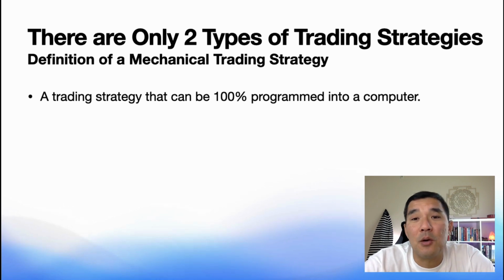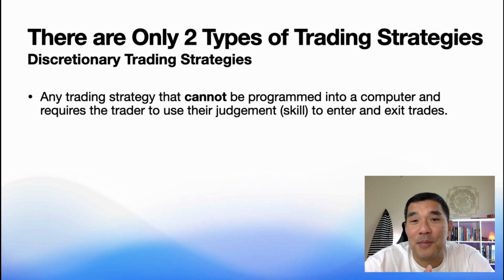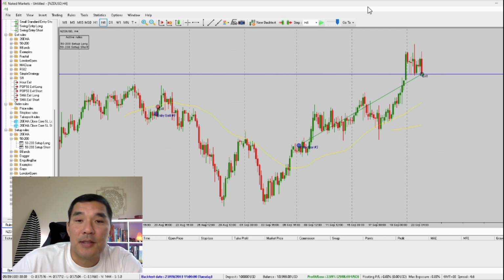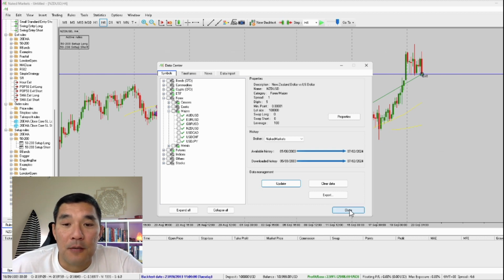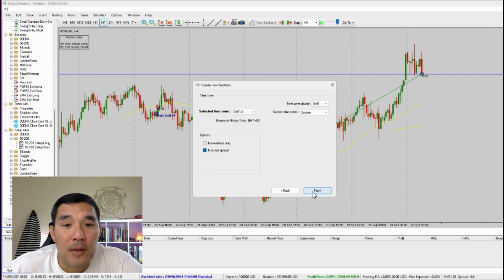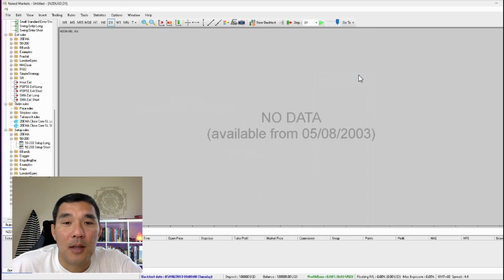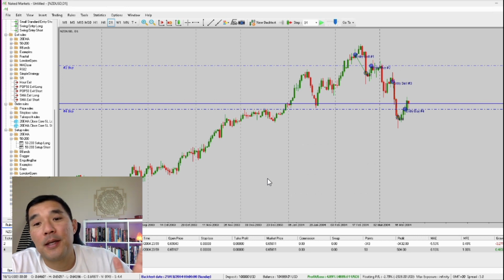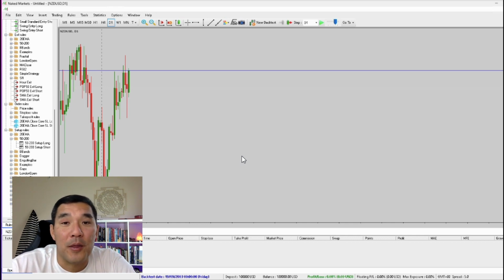How to Backtest a Forex Hedging Strategy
Learn how to backtest a hedging trading strategy. Find out which free and paid software you can use and how to avoid potential issues. You'll also learn the number one thing that you have to understand about trading strategies.

Nostr: npub1v5ty092cnhtt6aehn0csu9mhfk0yprqz8335ae0y2y07fk95vmmqrn26pk